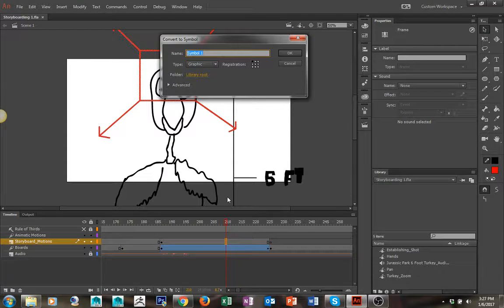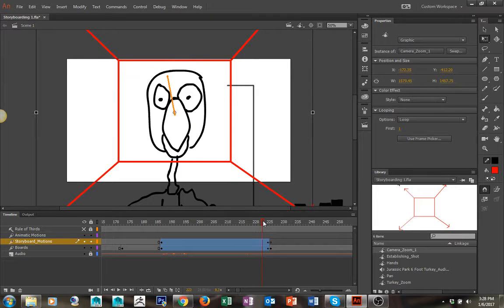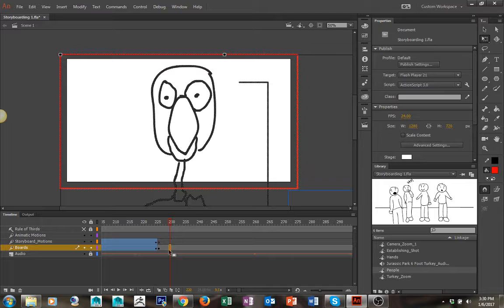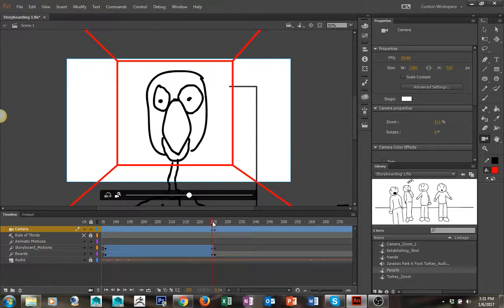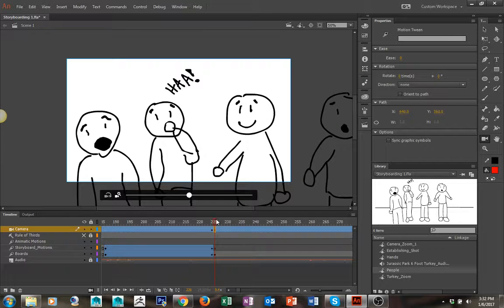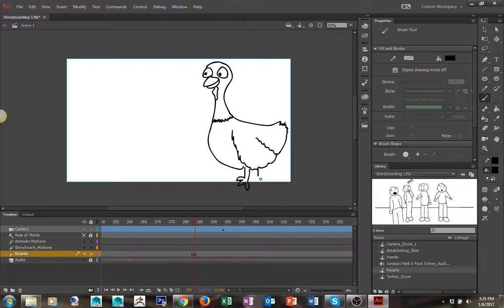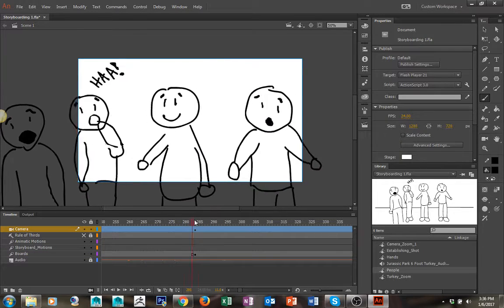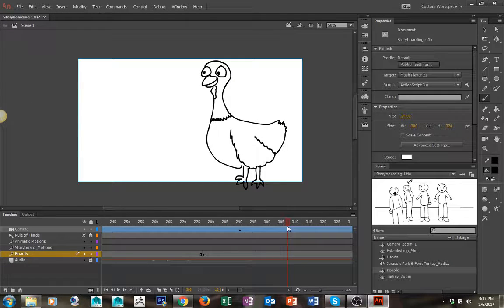Adobe Animate: Project 3 - Animatic - Part 2